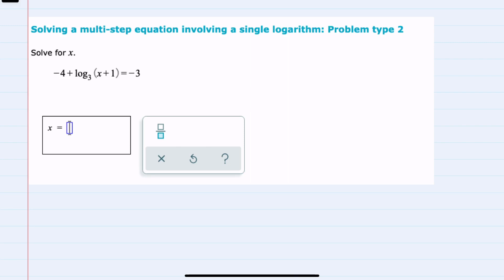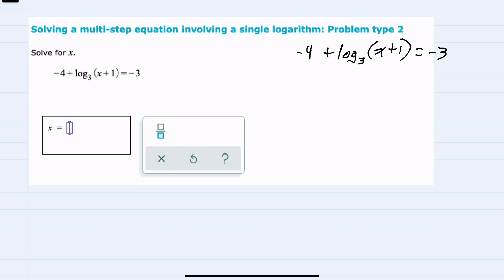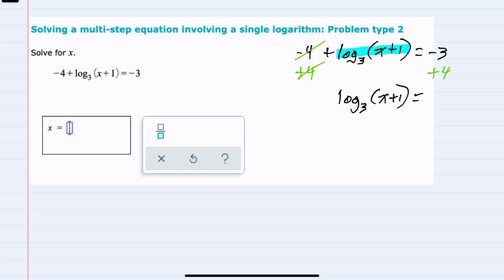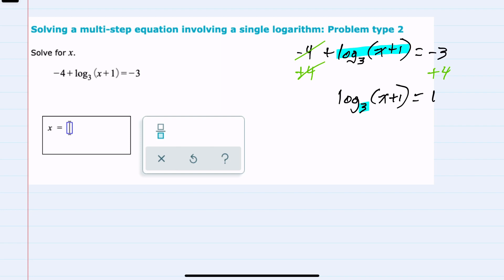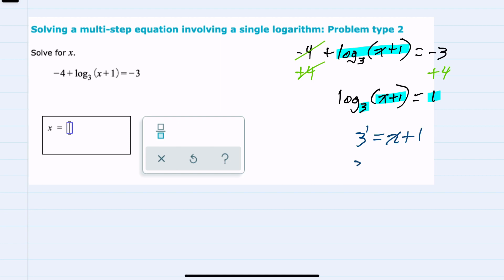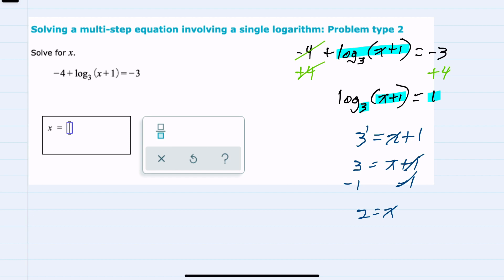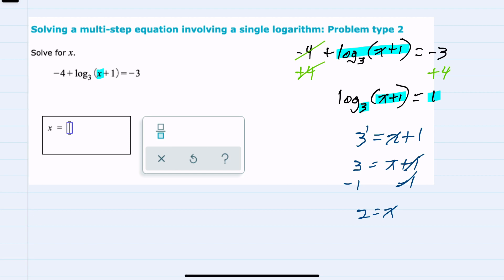ALEKS | Solving a multi-step equation involving a single logarithm: Problem type 2